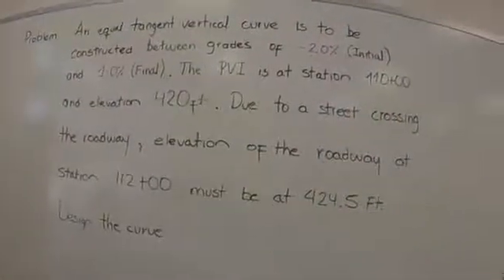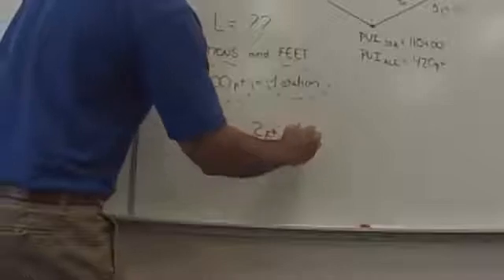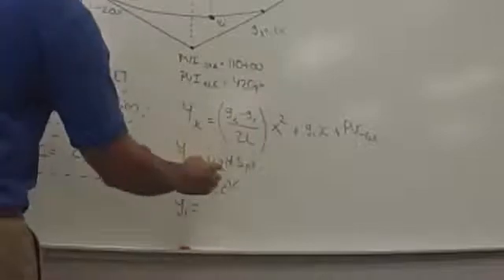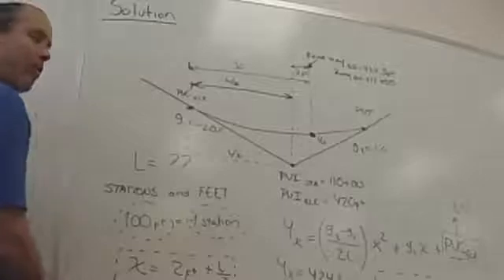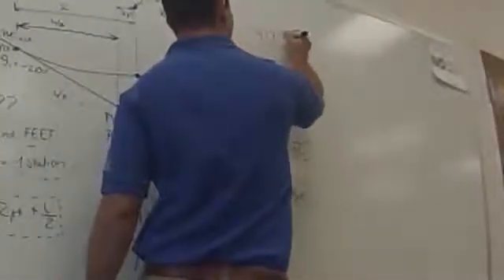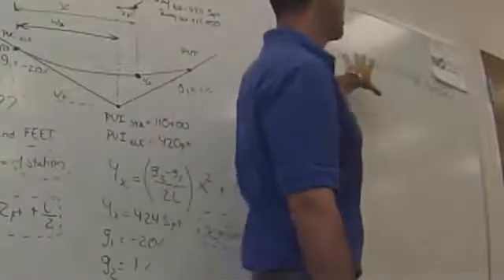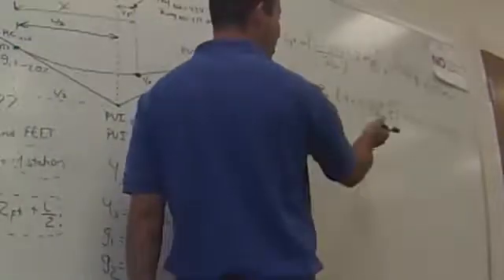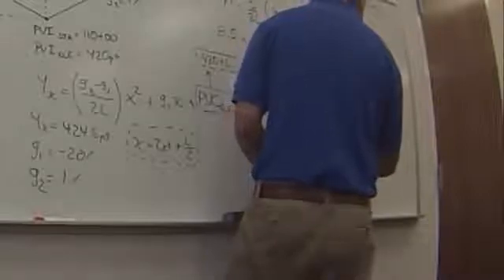Vertical Curve Design PE problem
This video shows how to solve one of the PE problems for vertical curves